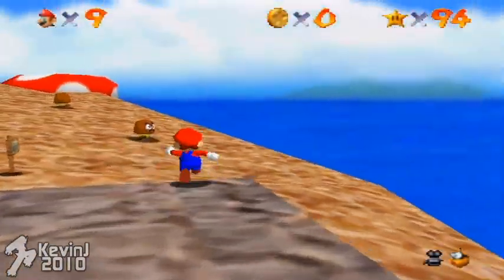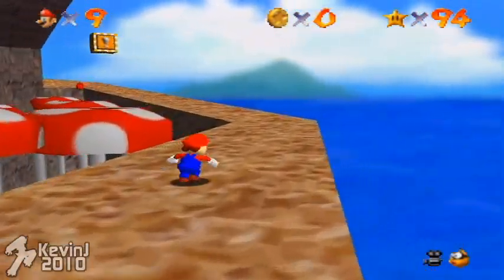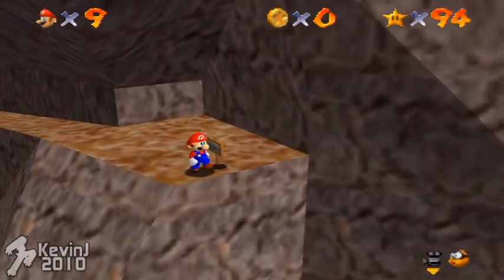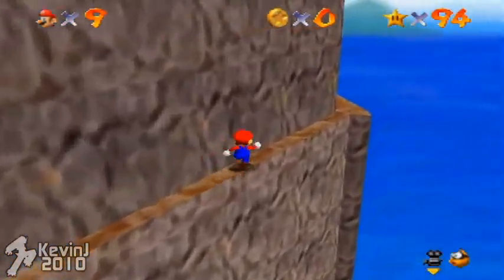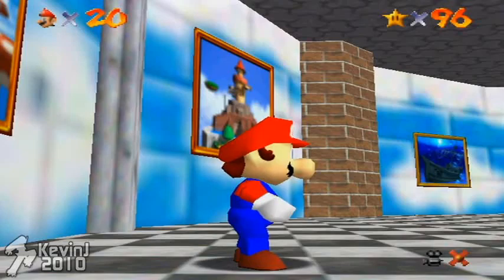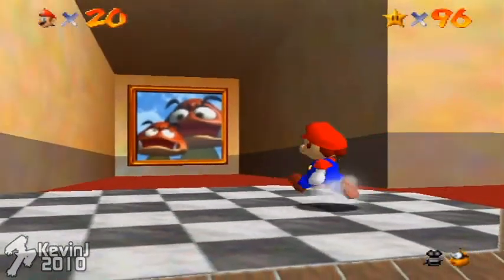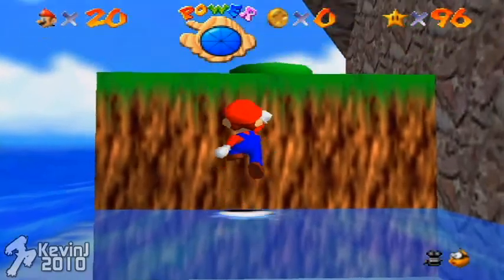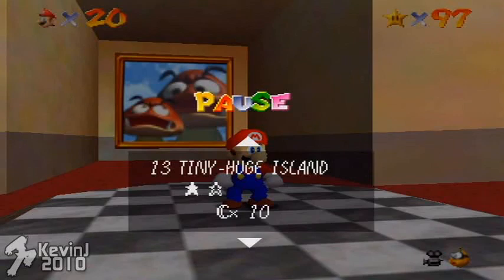Super Mario 64 - Episode 19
The rest of Tall Tall Mountain.